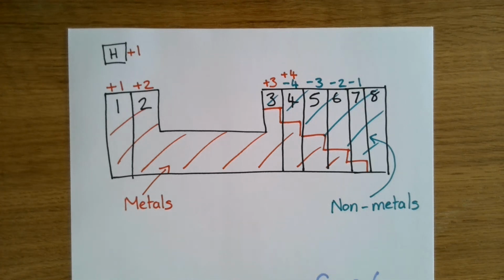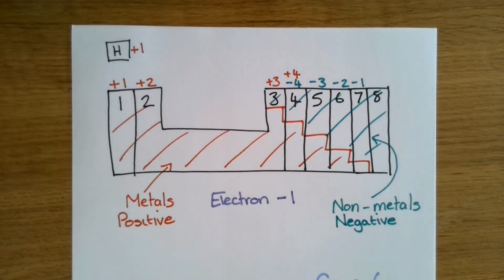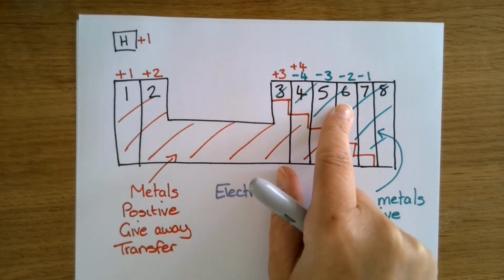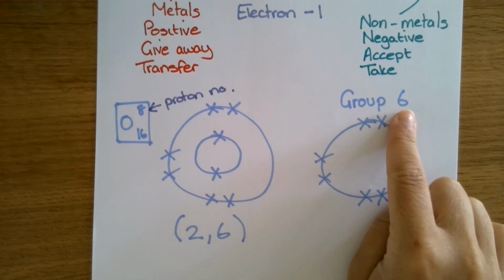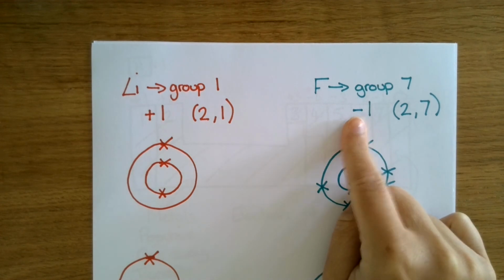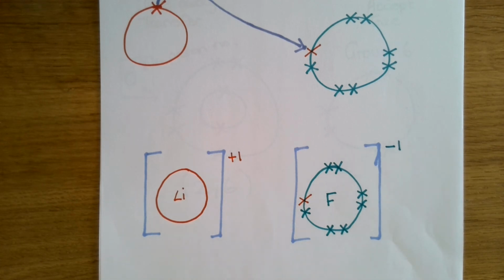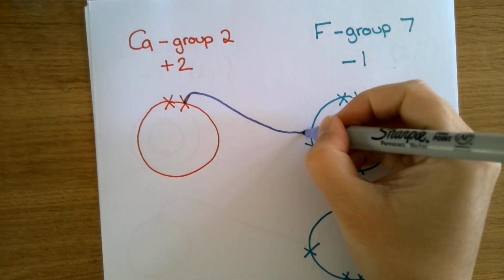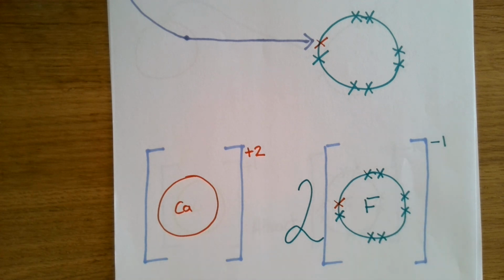Ionic Bonding Video GCSE chemistry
A good revision or introduction to ionic bonding. This is the first video I have made, but hopefully you will find it useful and informative. I was a bit nervous!